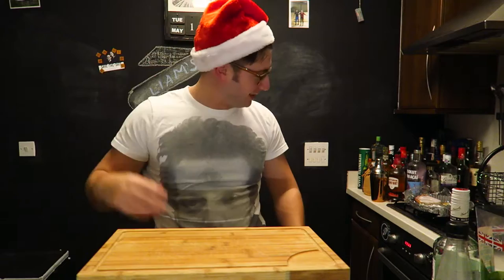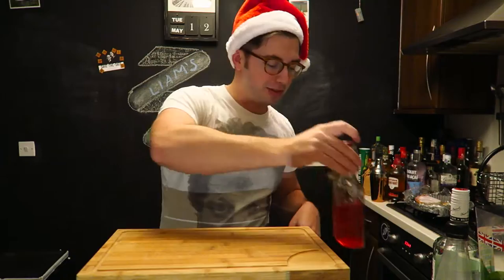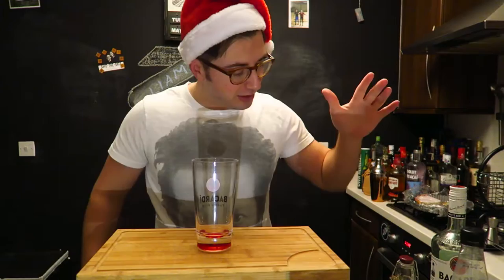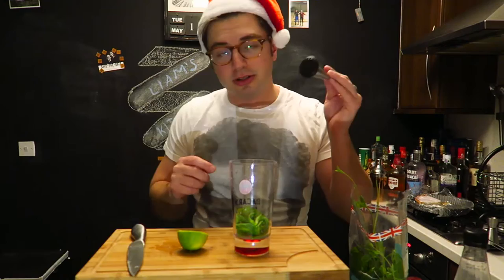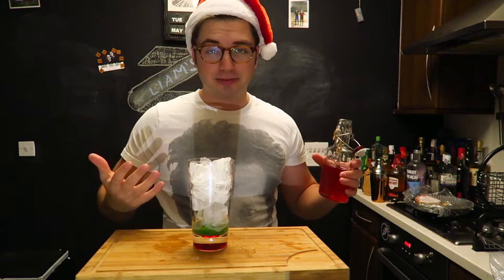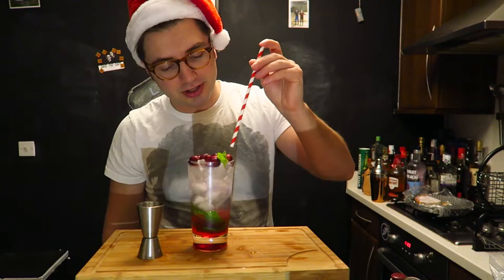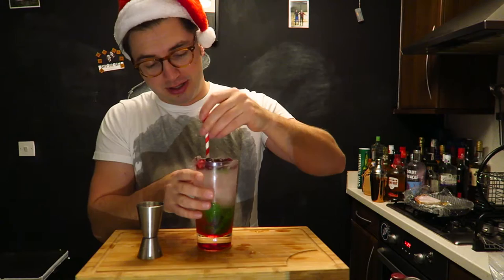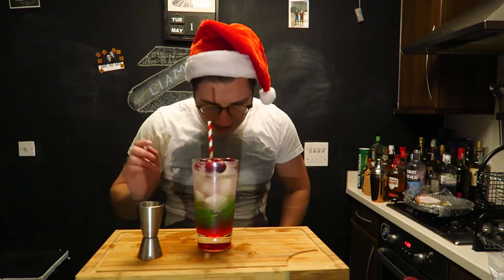Bilton's Bar: Cranberry Mojito |BiltonTV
The Christmas train keeps on rolling. And we make a mojito, we also make our own cranberry sugar syrup. We really are stepping up our cocktail game. A lovely sweet drink, that perfectly matches the Christmas aesthetic.

For the Cranberry Sugar Syrup:
200g Fresh Cranberries
1 Cup Sugar
1 Cup Water

For the Mojito:
60ml Cranberry Sugar Syrup or Cranberry Juice
10 mint leaves
Half a Lime
60ml rum
Soda water

birocratic.bandcamp.com.